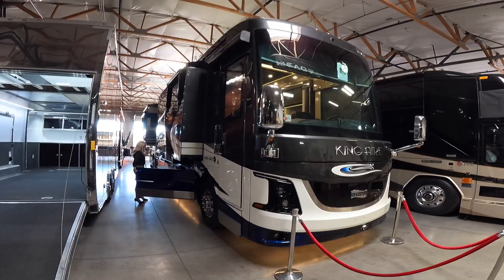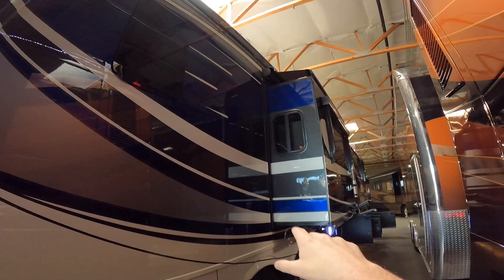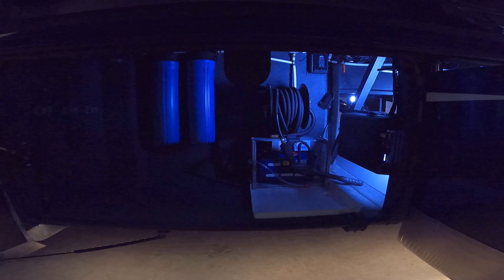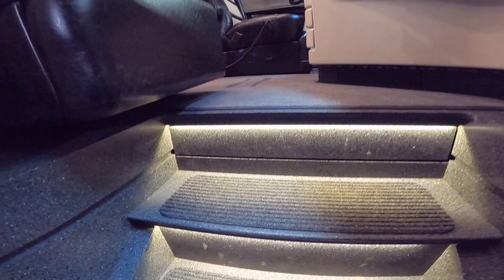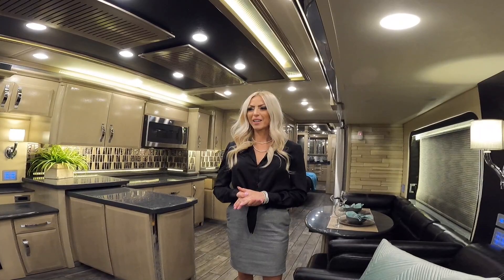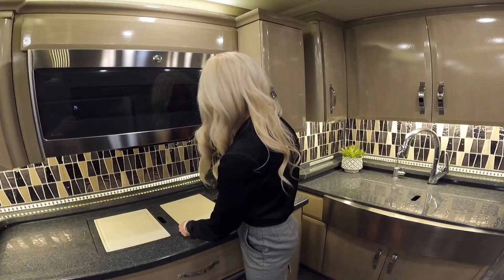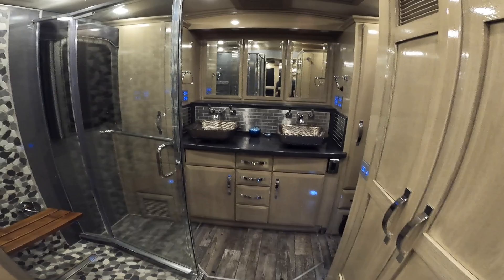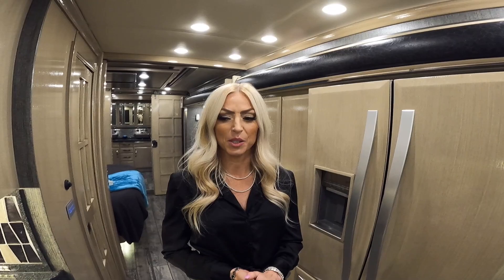2018 NEWMAR KING AIRE FOR SALE IN ARIZONA COMPLETE TOUR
at PremiumCoachGroup.com in Gilbert, AZ